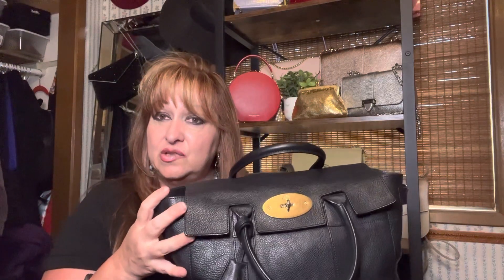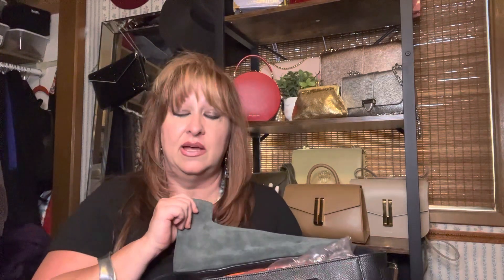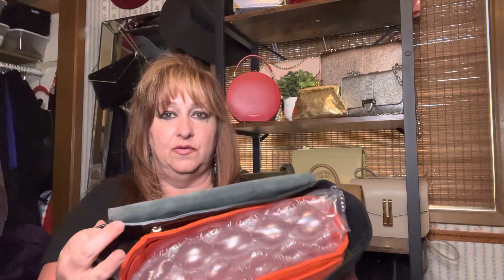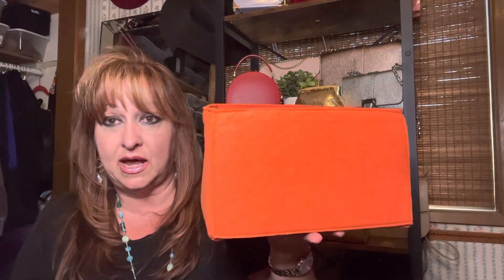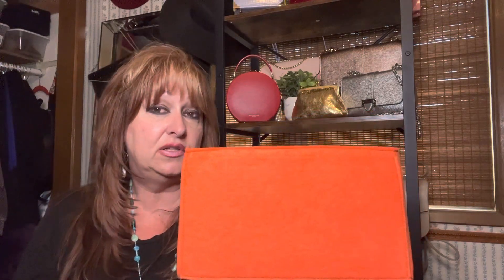Senamon Bag Organizer Insert for Bayswater Mulberry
Check out @AutumnBeckman

Etsy -check out Senamon Bag Organizers.  Custom to your needs.

Look what I found on Etsy